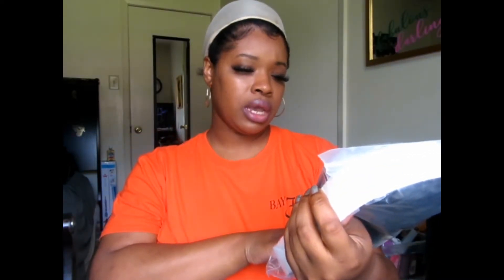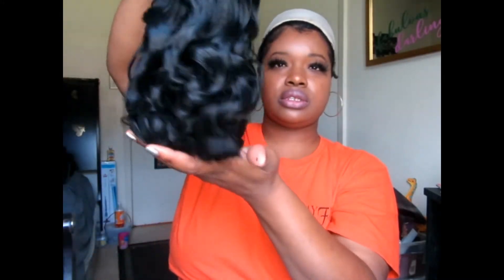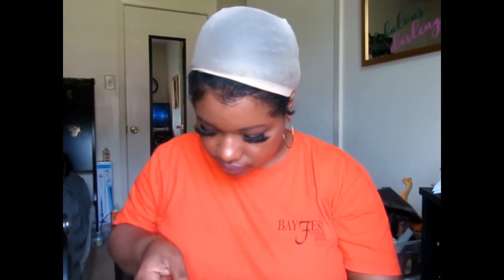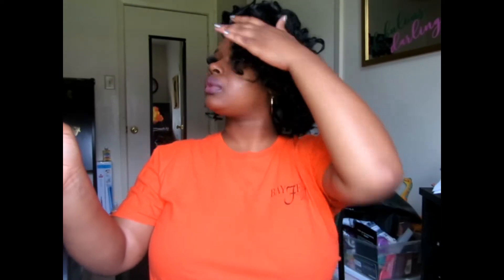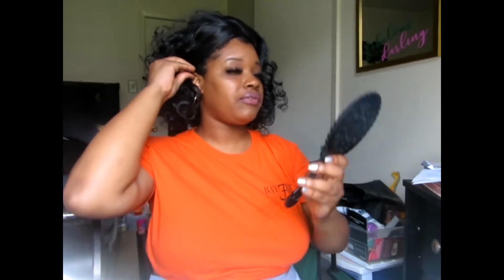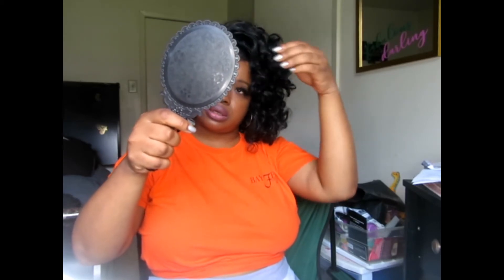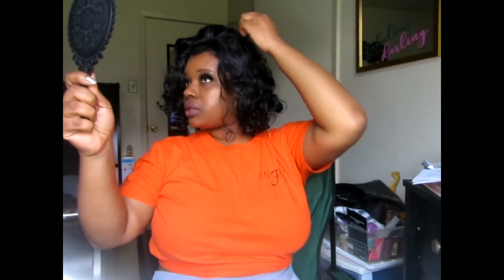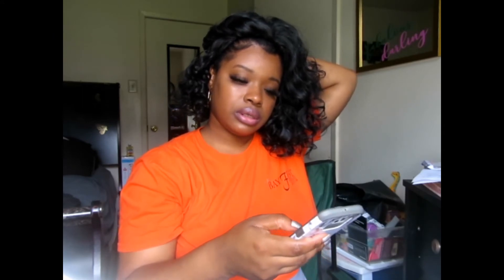AFFORDABLE SYNTHETIC WIG | ATOZ WIG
In this video I will be reviewing an affordable synthetic unit by ATOZ wig! This unit was under 10 bucks, yes 10 bucks!! If you want the details on this affordable unit then watch this video!